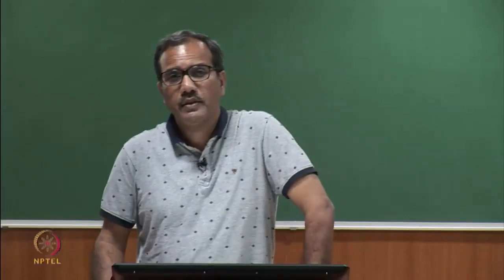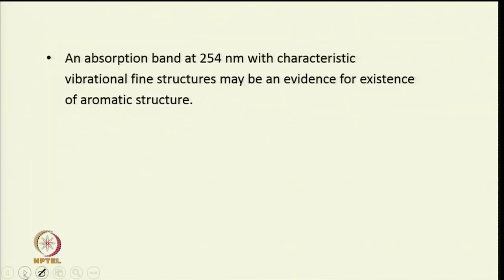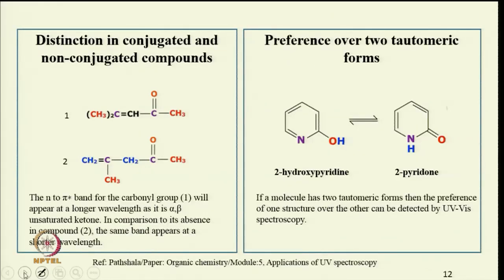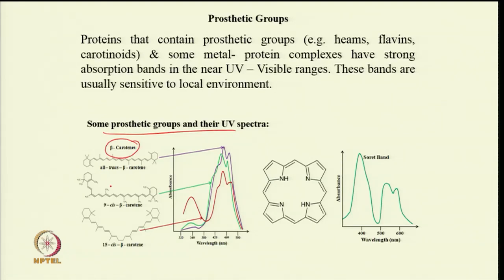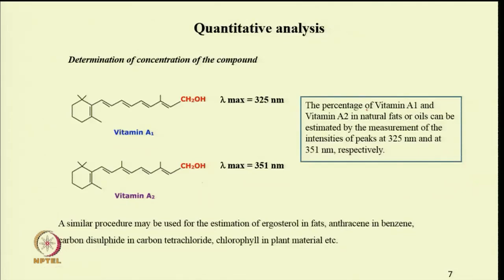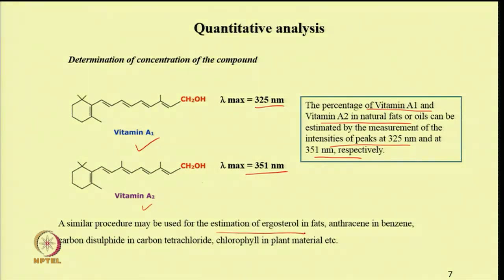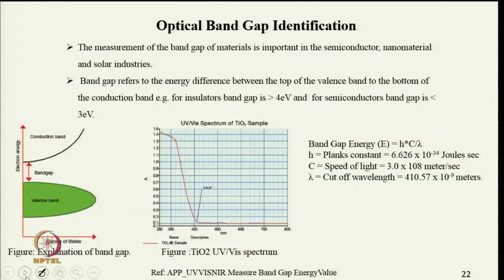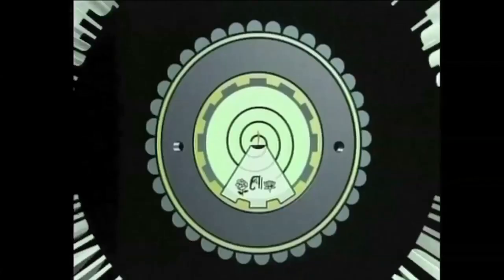UV-Vis Spectroscopy & Its Application-II